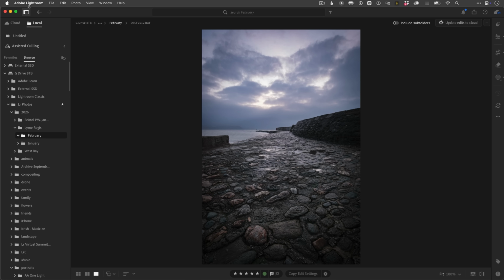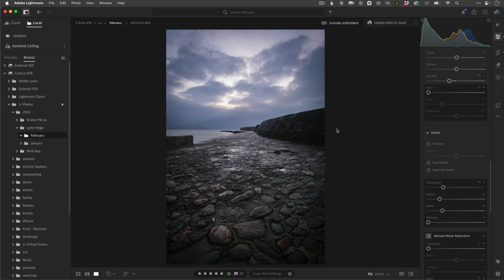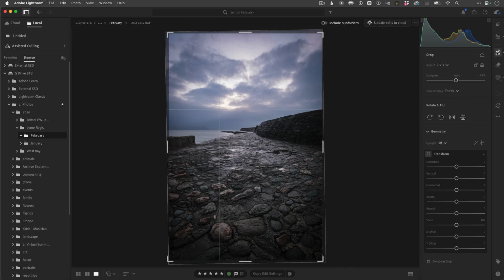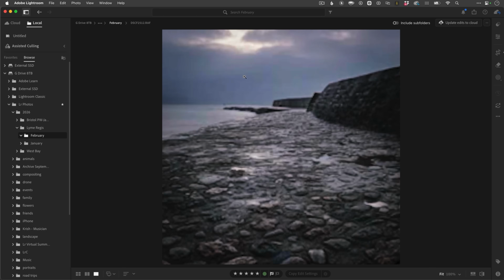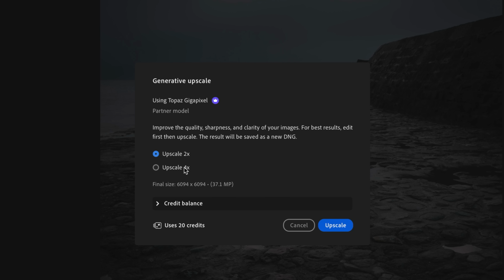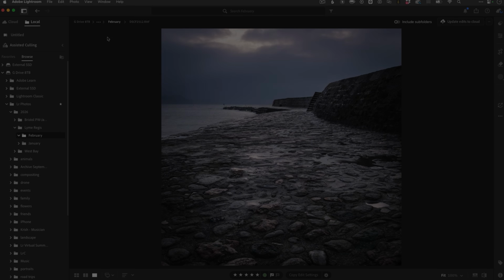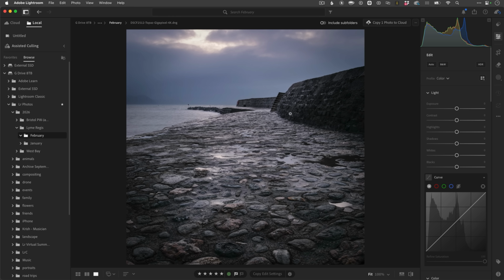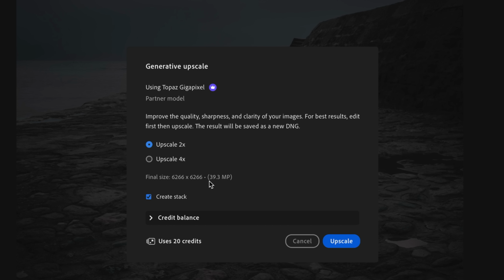🚨 UPDATE: Topaz GIGAPIXEL now in LIGHTROOM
In this video I show you how to use the new generative upscale feature in Lightroom version 9.2, which utilises Topaz Gigapixel technology to significantly enlarge your images while maintaining sharpness and clarity.